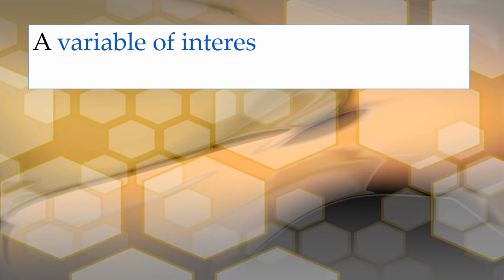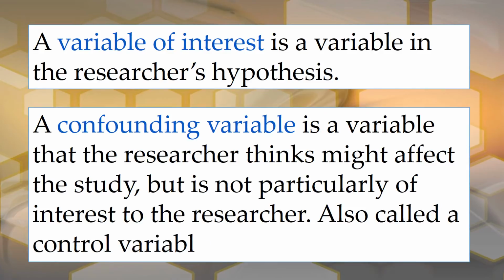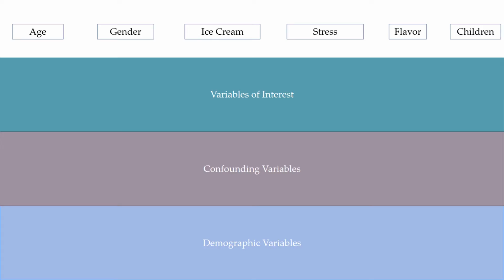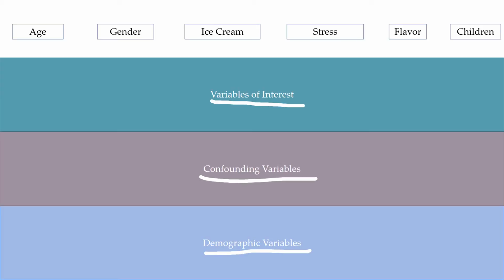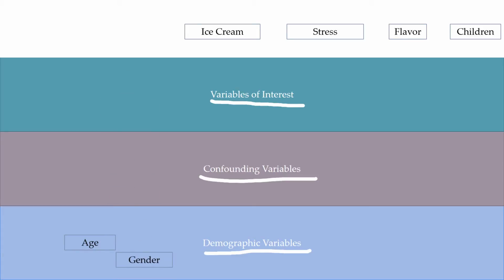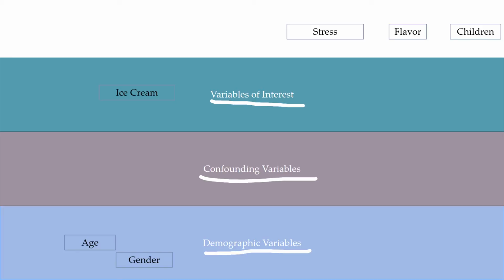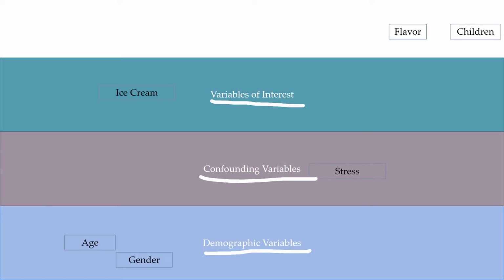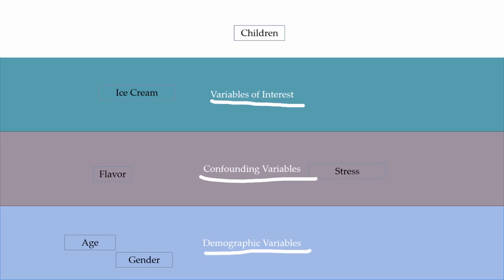Research Methods Video 7 Collect Data Levels of Interest